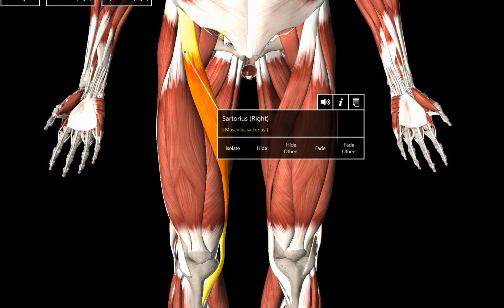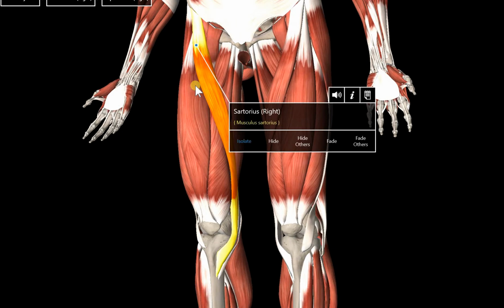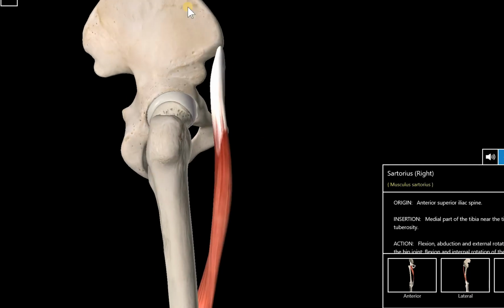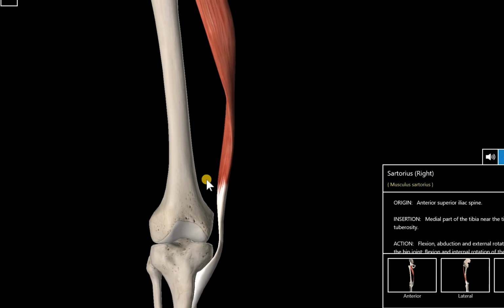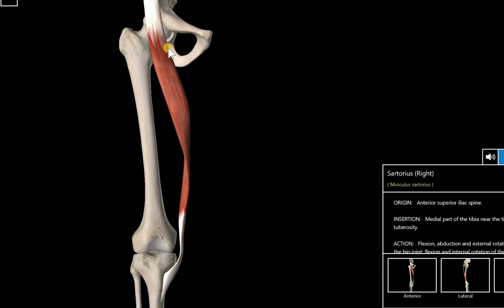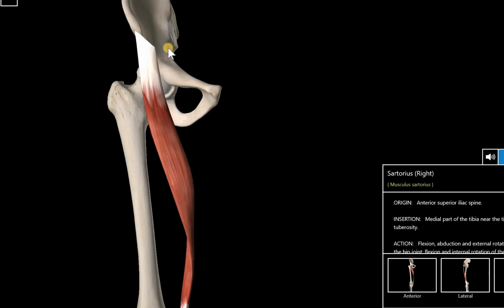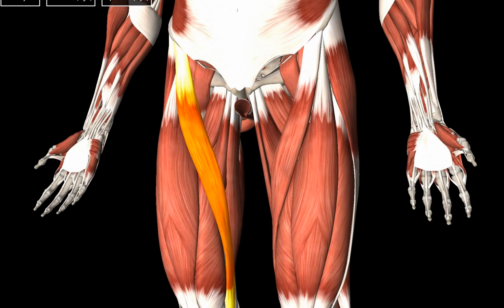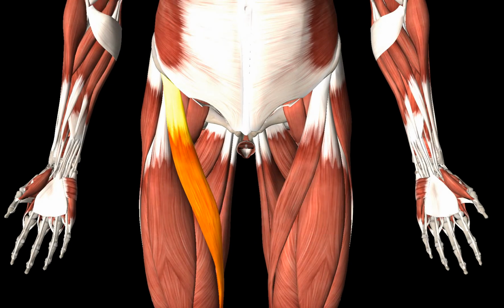2 lower extremity, sartorius